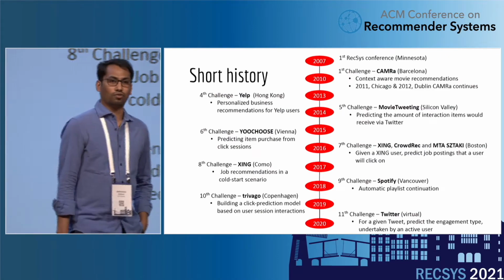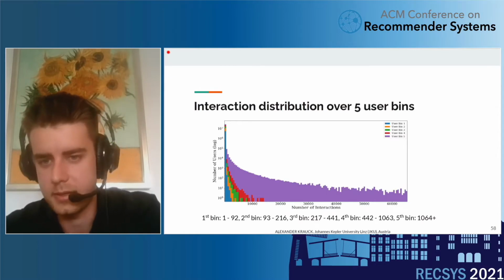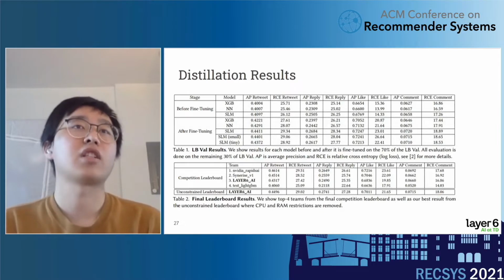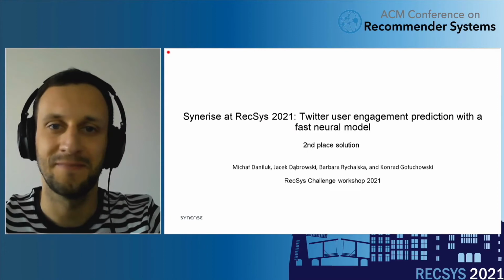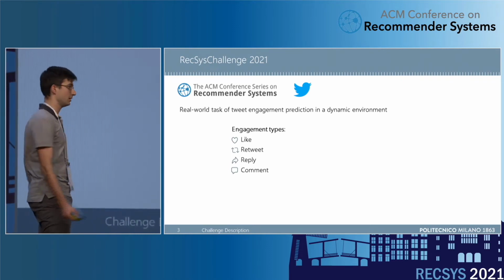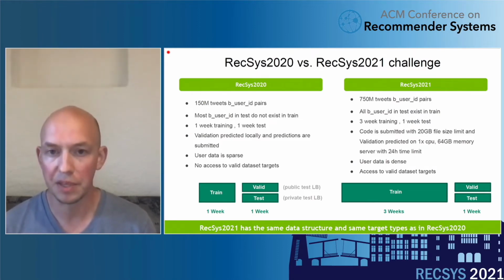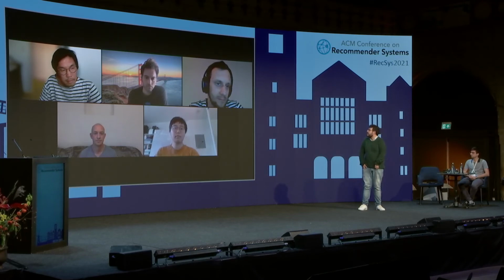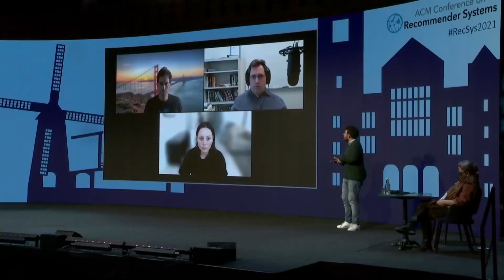2021 RecSys Challenge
The RecSys Challenge 2021 will be organized by Politecnico di Bari, ETH Zürich, Jönköping University, and the data set will be provided by Twitter. The challenge focuses on a real-world task of tweet engagement prediction in a dynamic environment. For 2021, the challenge considers four different engagement types: Likes, Retweet, Quote, and replies. This year’s challenge brings the problem even closer to Twitter’s real recommender systems by introducing latency constraints. We will also increase the data size to encourage novel methods. Also, the data density will be increased in terms of the graph where users are considered to be nodes and interactions as edges.

The goal is twofold: to predict the probability of different engagement types of a target user for a set of tweets based on heterogeneous input data while providing fair recommendations. We are conscious that multi-goal optimization considering accuracy and fairness will be particularly challenging. However, we believe that the recommendation community is nowadays mature enough to face the challenge of providing accurate and, at the same time, fair recommendations.

A detailed description of the challenge is available on the website of the RecSys Challenge 2021.